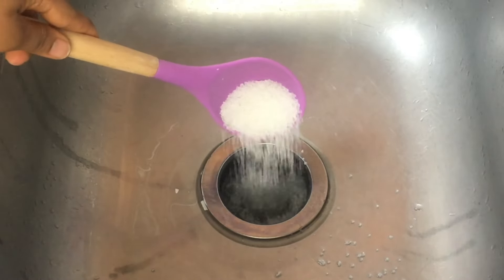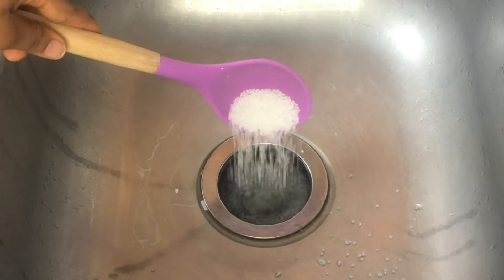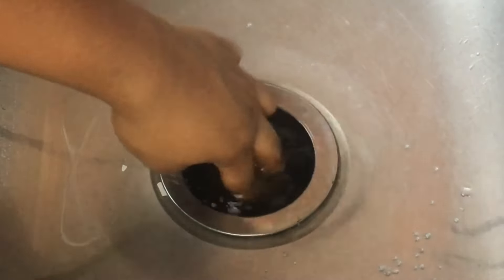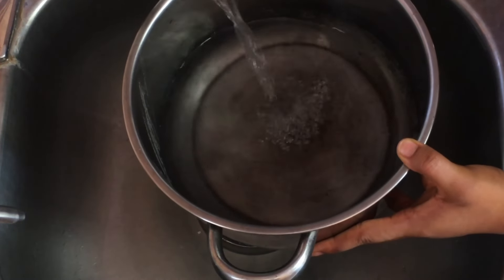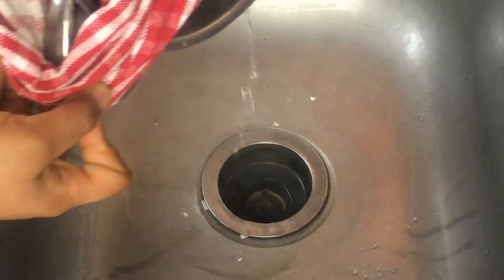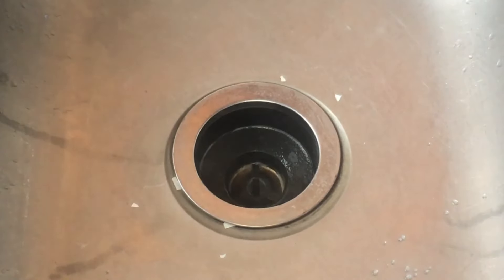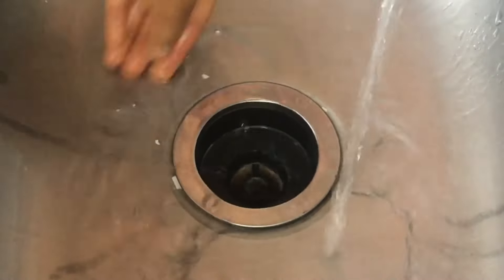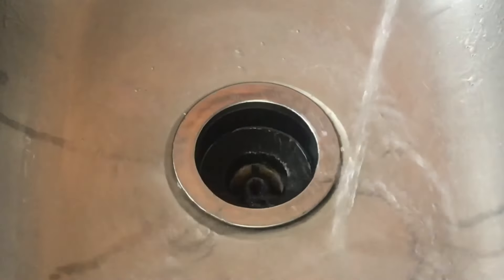Throw Salt Down the Sink and Your Drain Will Never Clog Again!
Are you tired of dealing with clogged drains and unpleasant odors in your sink? In this video, I’ll show you a simple and effective method using just one common ingredient: salt! 🌊✨

Learn how to keep your pipes clean and free of blockages with this easy DIY trick. I’ll guide you step-by-step through the process, from pouring the salt down the drain to using hot water for an incredible cleansing effect. You’ll be amazed at how this inexpensive solution can eliminate bad odors and prevent future clogs!

What You’ll Learn:

How to use salt to freshen up your sink
The best way to combine salt with hot water for optimal results
Tips for maintaining clear drains in the long run
I’ll be giving shoutouts in future videos. Today’s special shoutout goes to Mary from Chicago! 🎉